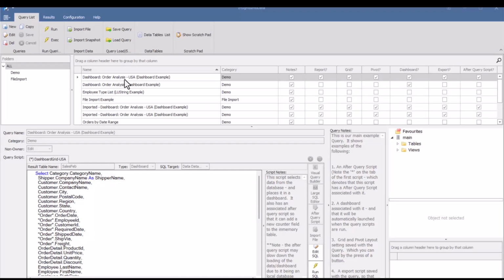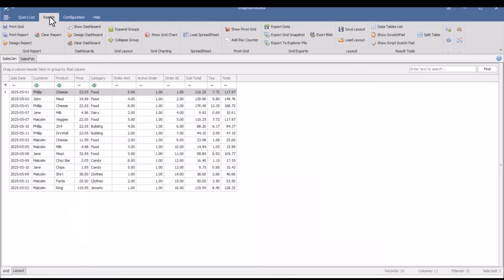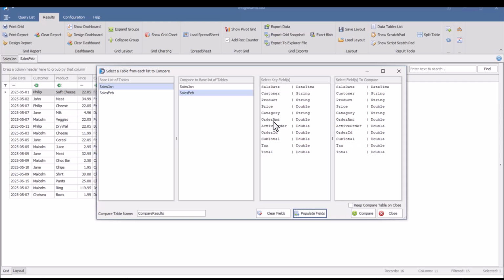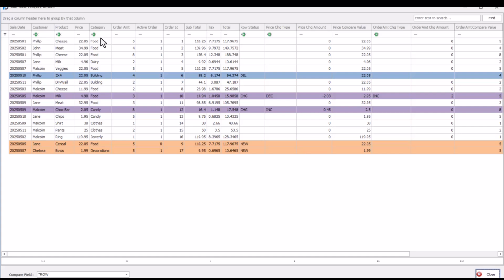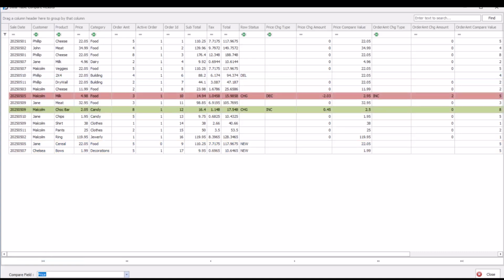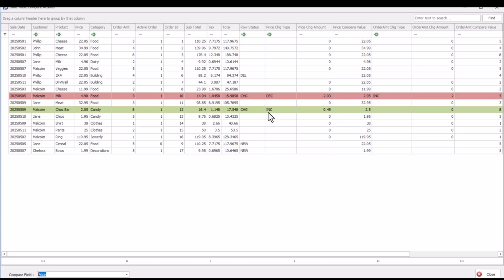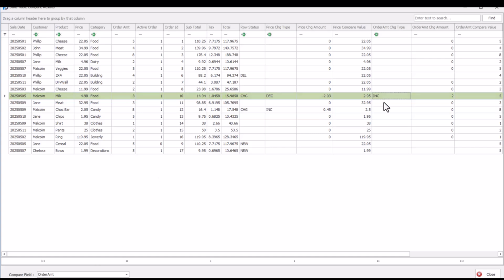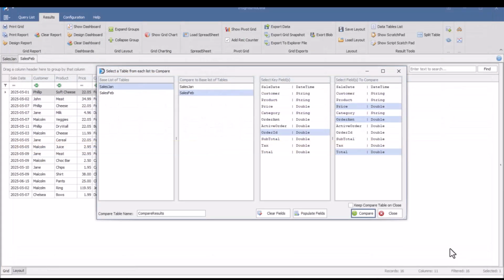InSights Comparing Two Data Tables - Visually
This video will take you through an example of how you can use InSights Into Data to Visually compare two in-memory data tables - showing which lines have been changed, added, deleted, and which values have increased and decreased.